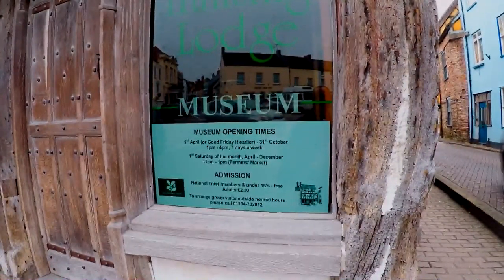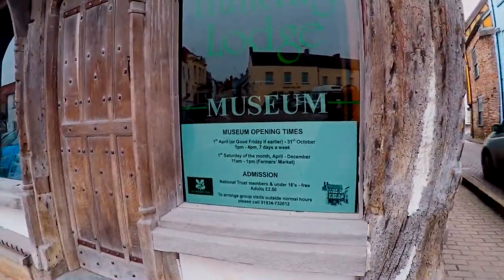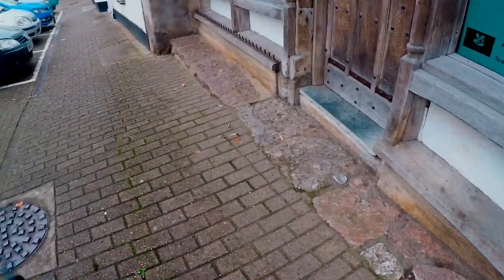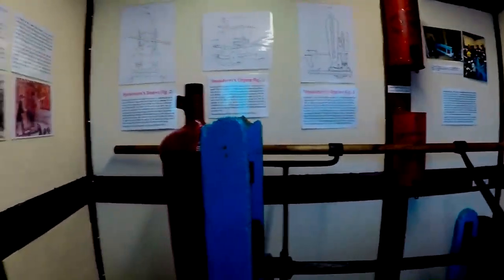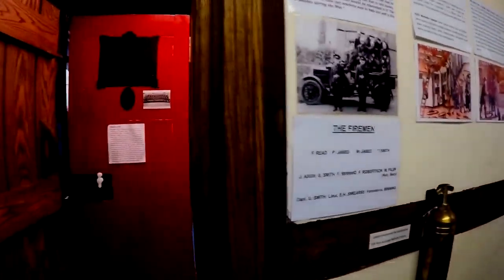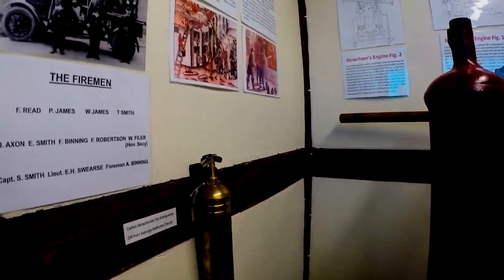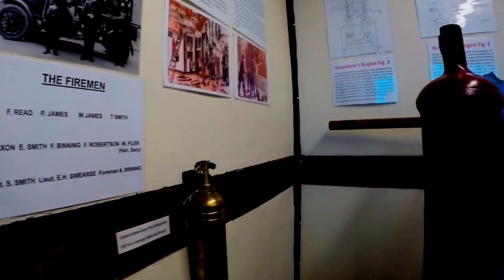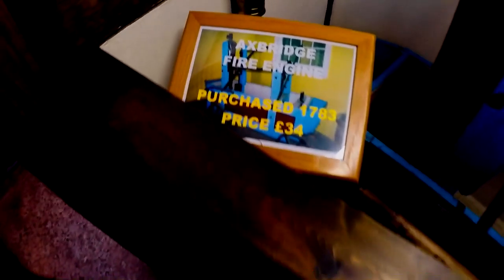Andy's National Trust Travel Blogs: King John Hunting Lodge, Axbridge, Somerset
There are 500+ places of interest in the UK under the National Trust banner and I will be attempting to visit as many as I can, reporting as I do all the important stuff relative to accessibility. In this episode I go to a small town near Cheddar called Axbridge where I had a look around the King John Hunting Lodge.

This Tudor wood framed building was used by wool traders and is around 550 years old.
CREDIT ROLL
Canon EOS 700D (T5i) with 10-18 and 18-55 lens
Manfrotto Befree and Velbon EX-430 Tripods
Rode VideoMic
GoPro Hero 5  64gb microSD
Zhiyun Z1 Evolution gimbal
Kodak multi-card reader
Maxtor USB external drives, 2TB and 4TB